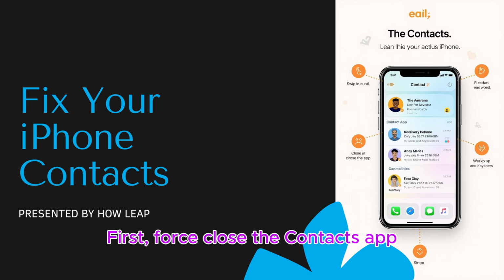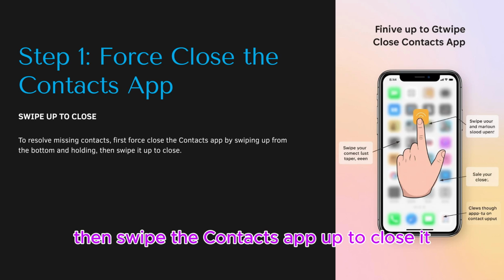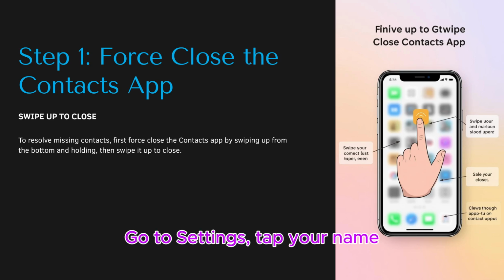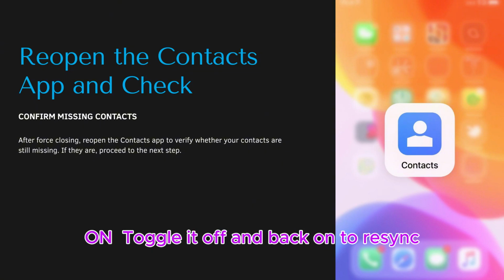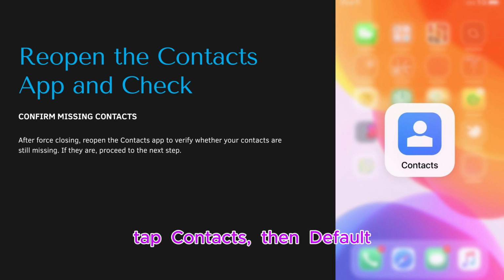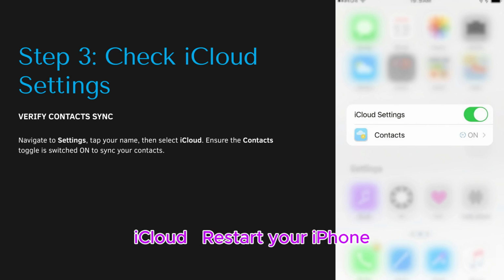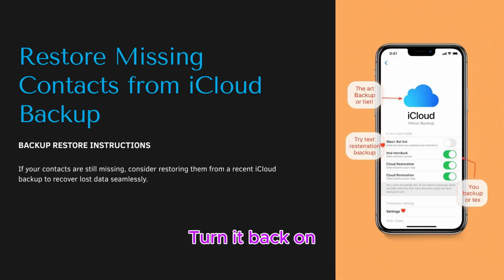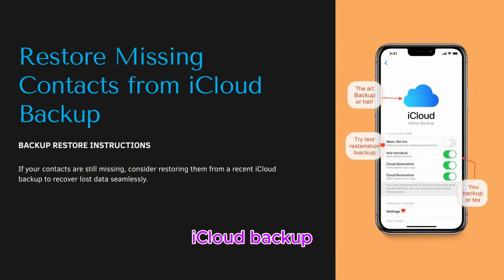iPhone Contacts Disappeared Missing Hereâ€™s the Fix iOS 26!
Recover your essential address book with our clear tutorial on **iPhone Contacts Disappeared Missing Here’s the Fix iOS 26!**, where we deliver a complete, step-by-step guide on exactly **how to fix iPhone contacts disappeared missing here’s the fix iOS 26!**. This essential video from How Leap meticulously details every action required for **how to fix iPhone contacts disappeared missing here’s the fix iOS 26!**, demonstrating the precise method of checking your default account settings in Contacts, ensuring iCloud Contacts is toggled ON, and signing out and back into your iCloud account to force a sync to successfully fix iPhone contacts disappeared missing here’s the fix iOS 26!. We cover the entire process including how to restore contacts from a recent iCloud backup, checking other linked accounts like Gmail for your contacts, and using the "Groups" feature in the Contacts app to unhide them, effectively teaching you how to fix iPhone contacts disappeared missing here’s the fix iOS 26! correctly and efficiently. At How Leap, we transform critical data recovery into simple, actionable solutions. If this tutorial successfully helped you learn how to fix iPhone contacts disappeared missing here’s the fix iOS 26!, please support our channel by liking this video, subscribing to How Leap for more practical iOS troubleshooting and tech guides, and turning on notifications for our latest helpful content.